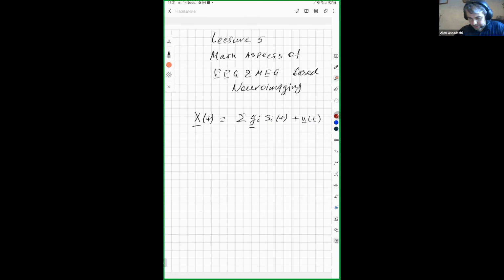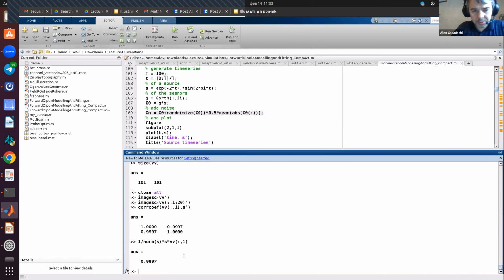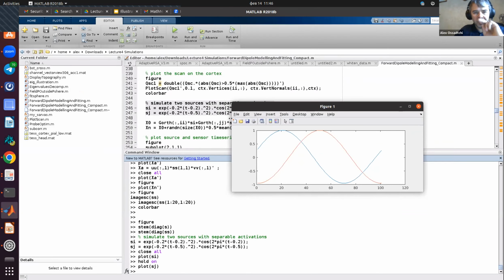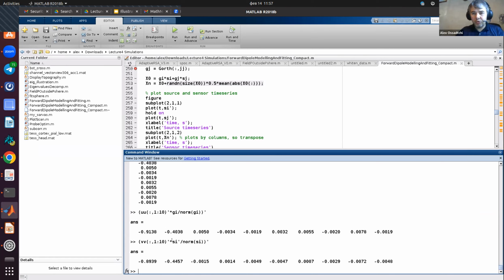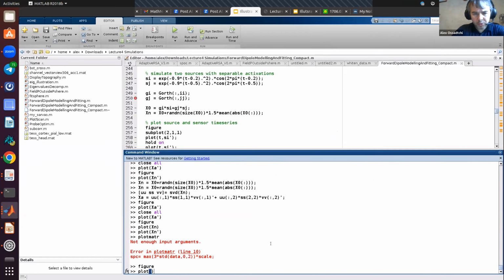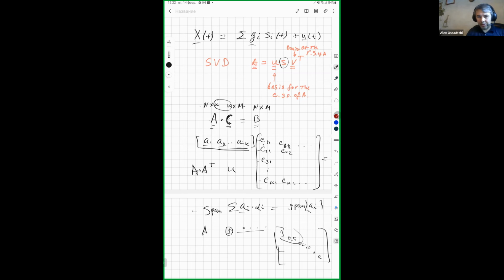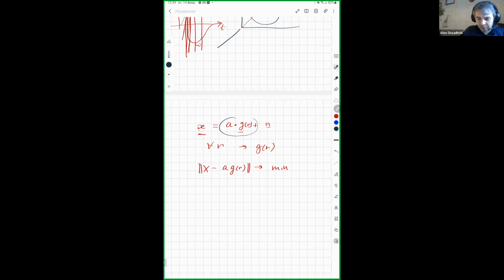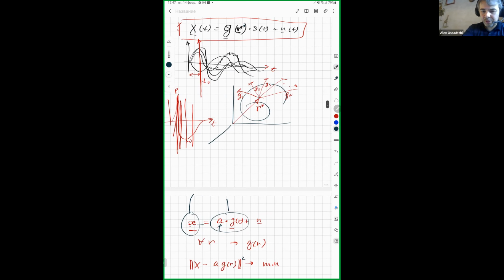Lecture #4 part 1 | Forward Dipole Modeling and Fitting